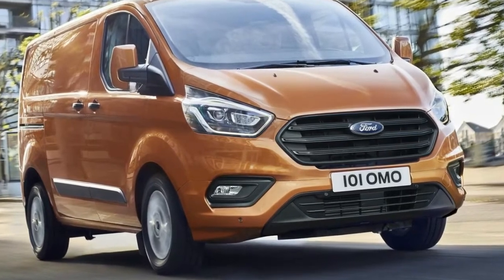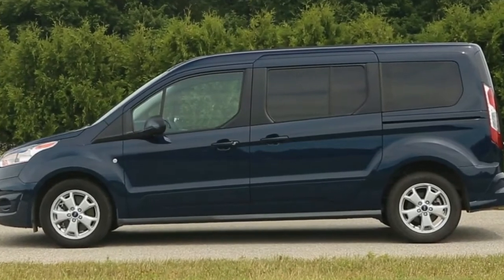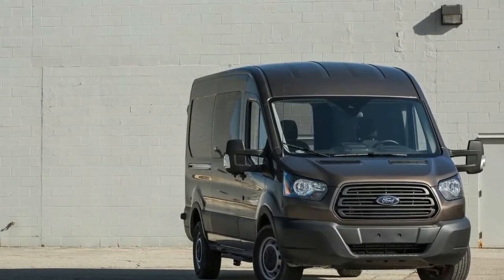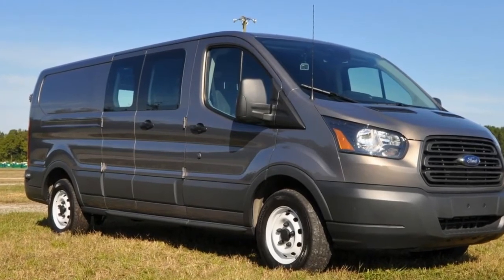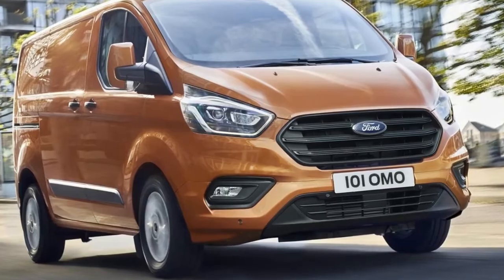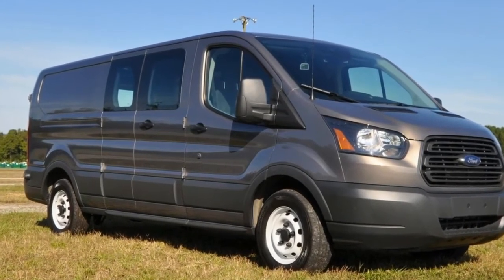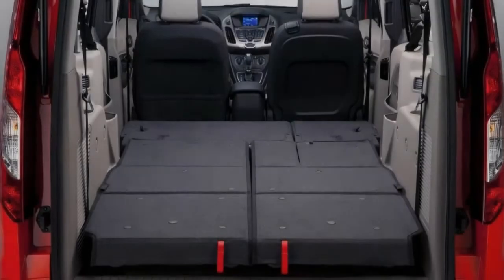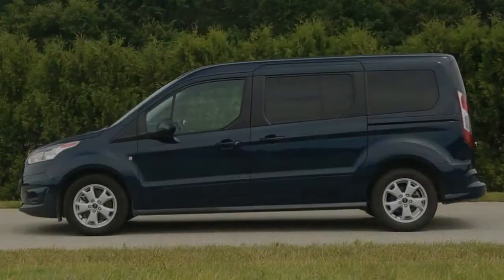Ford Transit Review - Automotive Zone